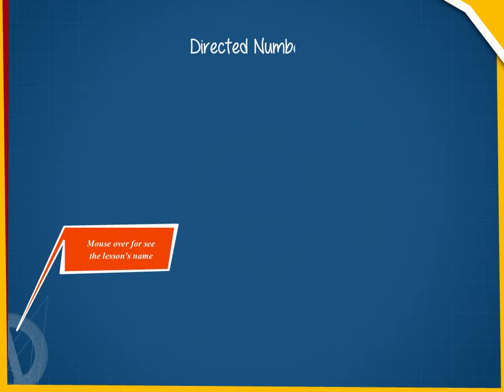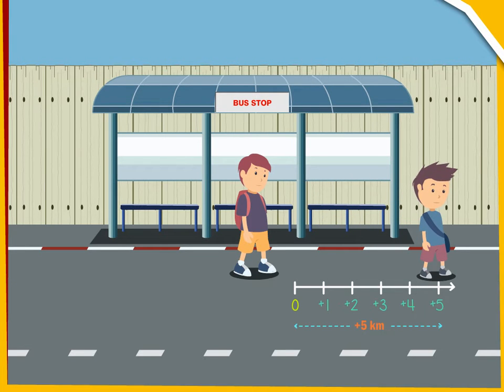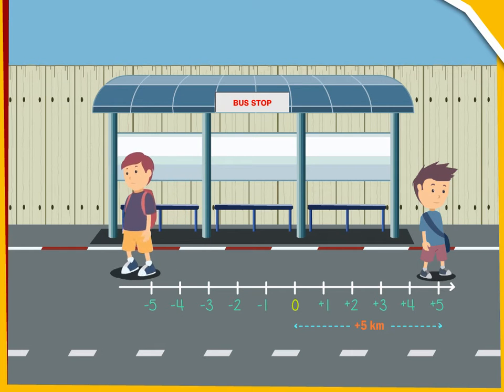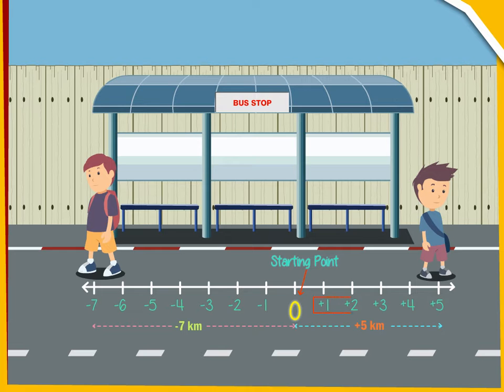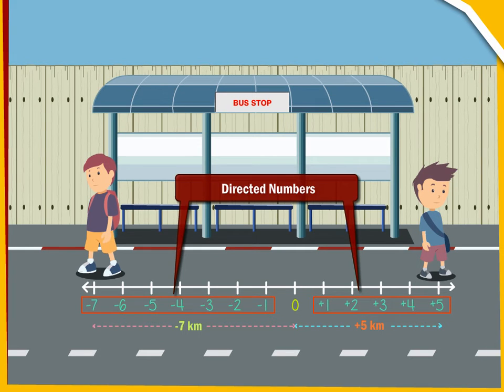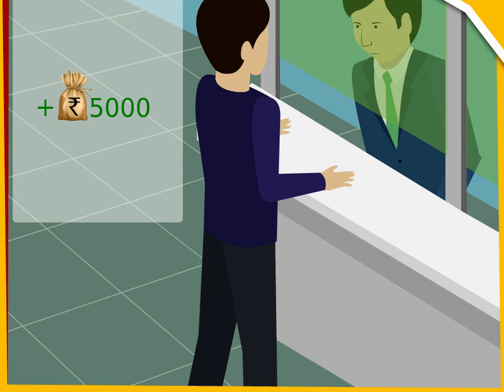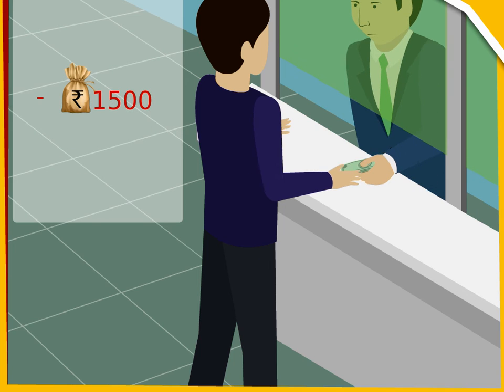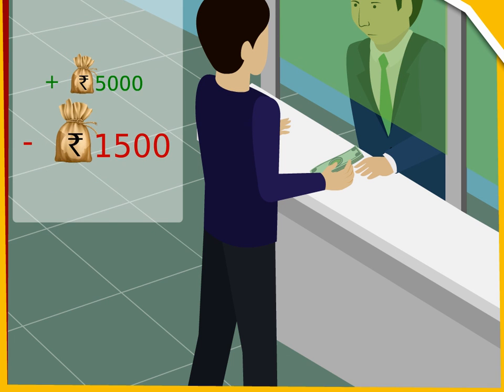Directed numbers U-6 class.6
TOPIC  : MATHS ( DIRECTED NUMBER U-6  )
CLASS : 6
 BY        :  DIGI NATURE